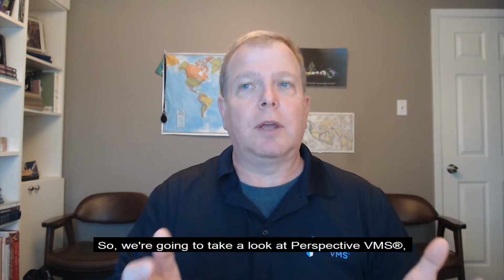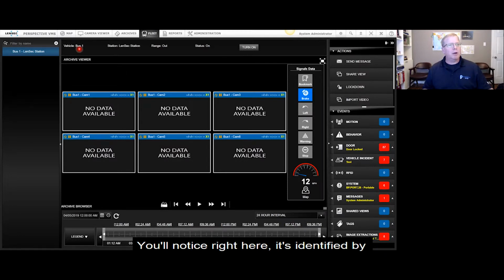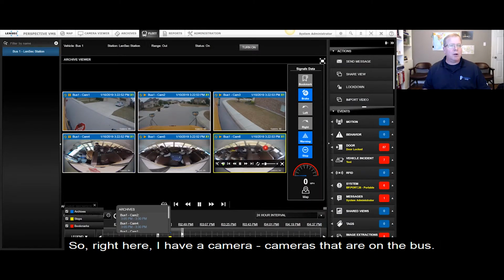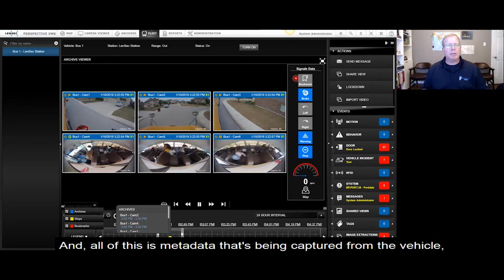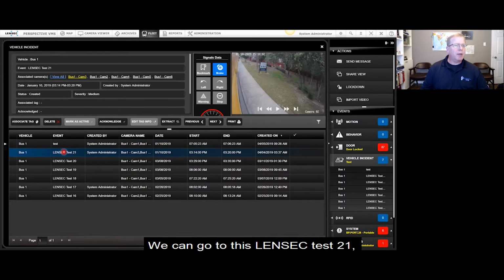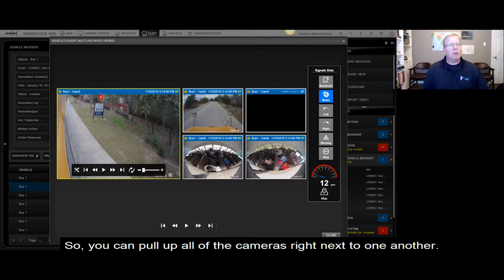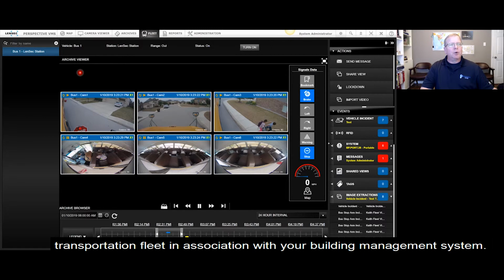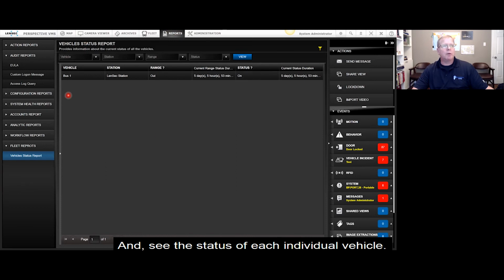Perspective VMS Demo Video - Fleet Security Management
LENSEC Perspective VMS® video is an enterprise-level video management software for IP security cameras. In this video, Keith Harris tells us tell us about the Fleet Security Management Module and how it can be used to incorporate your transportation .

PVMS provides a Fleet Security Management solution that is hardware-agnostic. The fleet security management module uses modern megapixel cameras and hardened network video recorders on board vehicles. LENSEC recommends integrated rugged servers with a wireless and cellular capability. PVMS will work with many servers or NVR’s, meeting the required system specifications. Perspective VMS® can remotely monitor and import video data from vehicles in the field or at the fleet depot. The video management software (VMS) can be centrally located and access vehicles via a short-range wireless connection or a long-range cellular connection, depending on how the network is deployed.